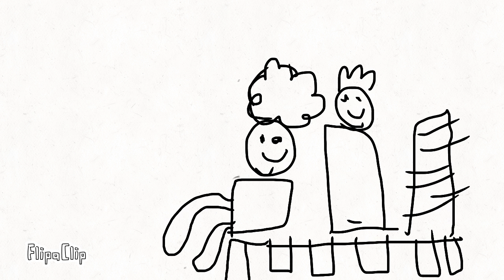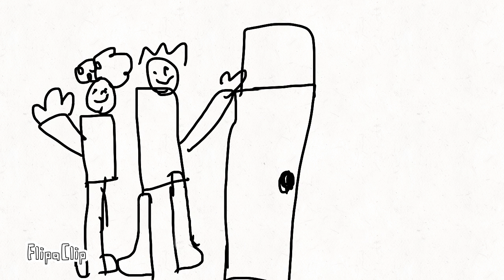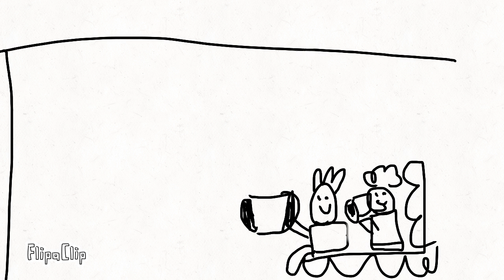My 8th birthday party